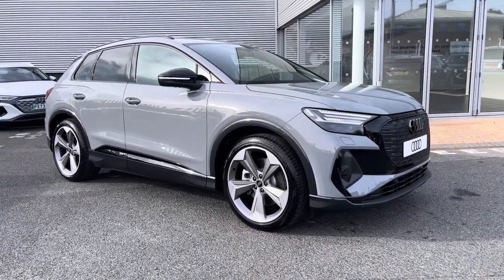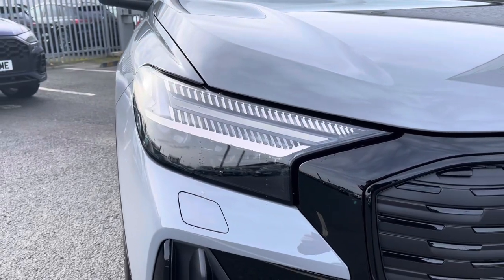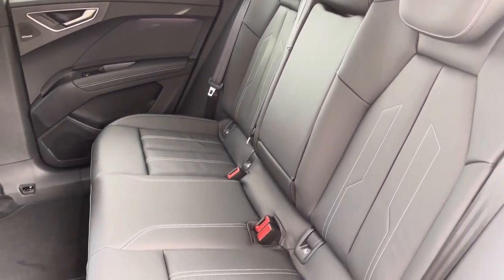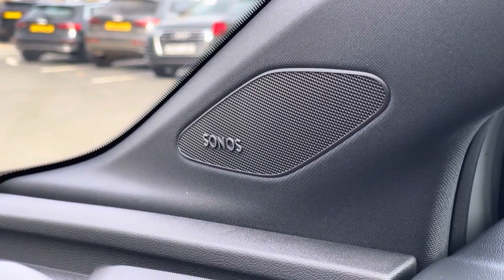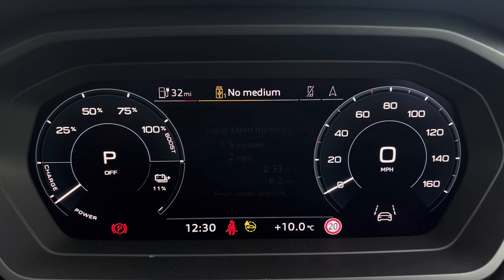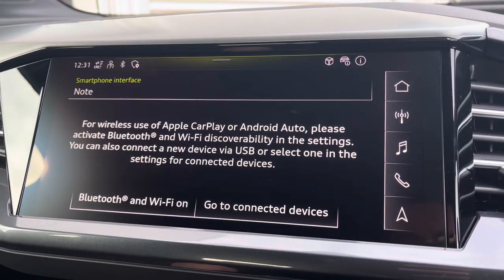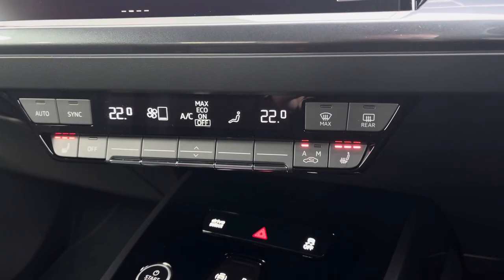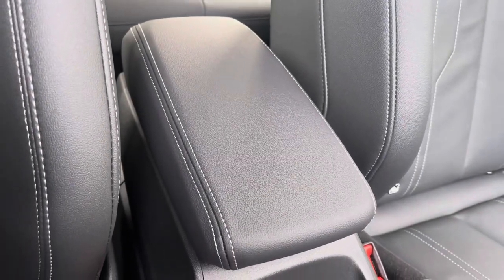Brand New Audi Q4 e-tron Black Edition | Carlisle Audi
Check out this Brand New Audi Q4 e-tron 50 Black Edition Auto quattro 5dr 82kWh which is now available for sale from Carlisle Audi.

Brand New
10 miles
Electric
Automatic

Introduction: 0:00
Exterior: 0:05
Boot: 0:43
Interior: 0:52
How to get in touch: 3:04